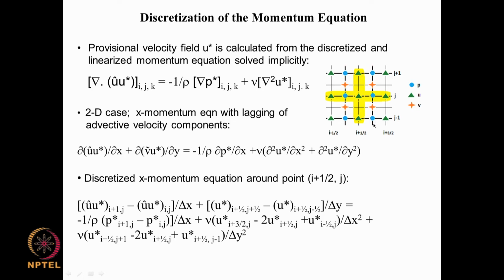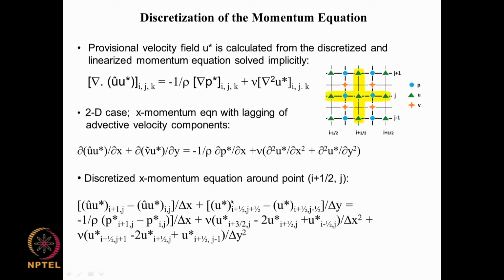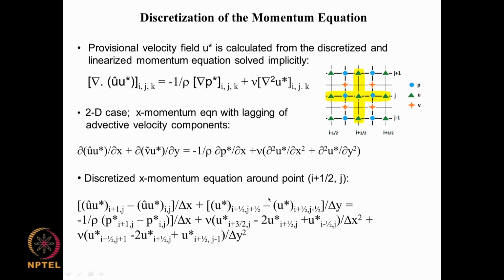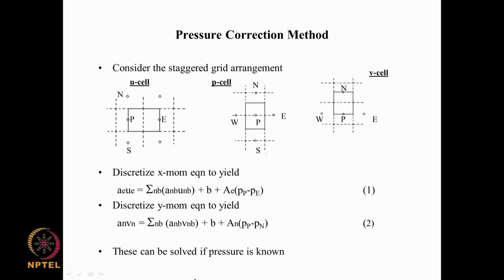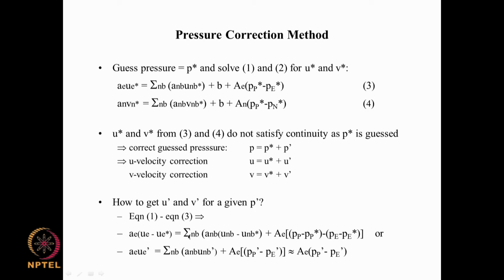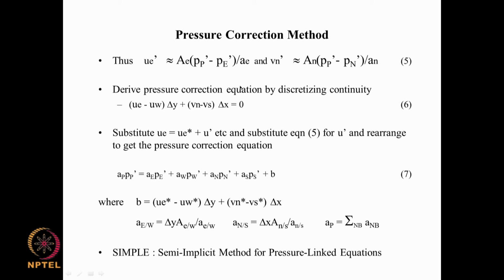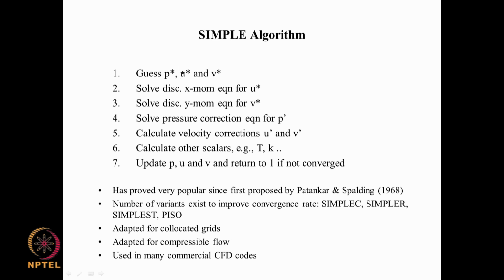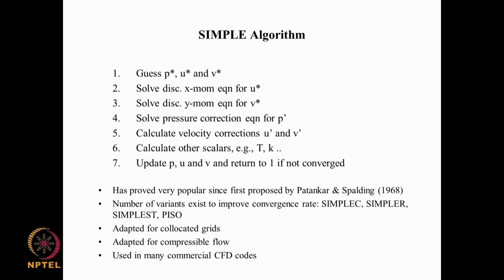Pressure equation method, Staggered grid system